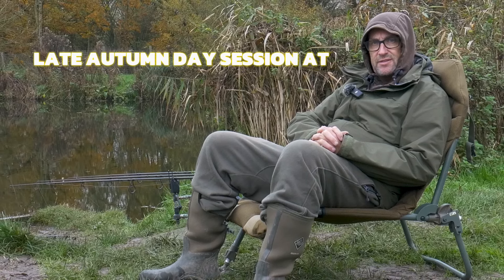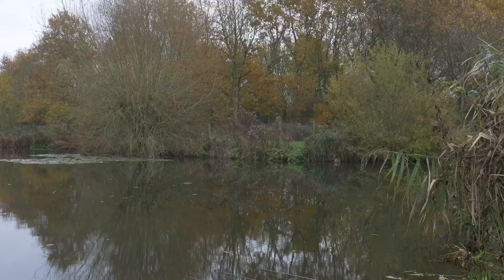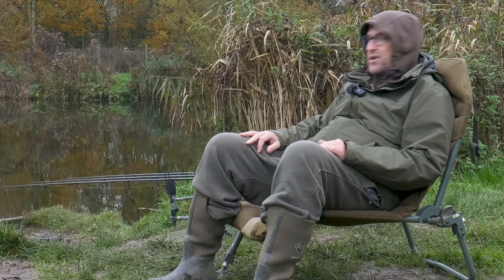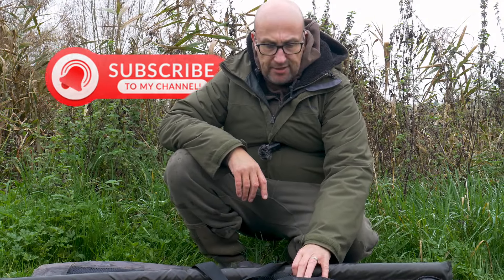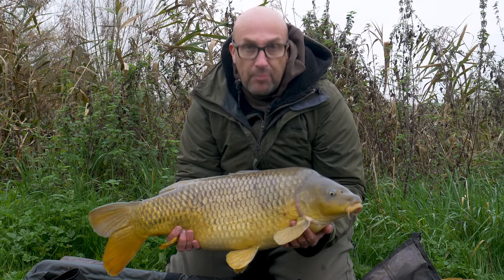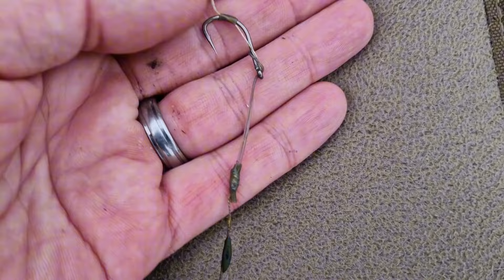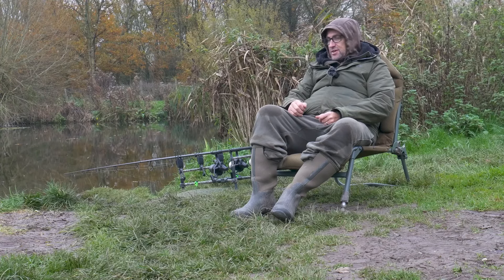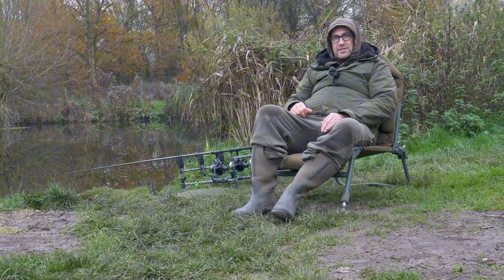A Day Carp Fishing during Late Autumn - A short film Carping at Watergate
Join me for an autumnal day carp fishing at Watergate Lake in Wiltshire.

After waking up early, loading the car and the short drive to the lake, I arrive to find I am the only one there and then find out later the fishing has not been easy in the last few weeks.

Can I catch one of the monsters that lurk in this beautiful lake?

🎥 / parkerbrothersytc